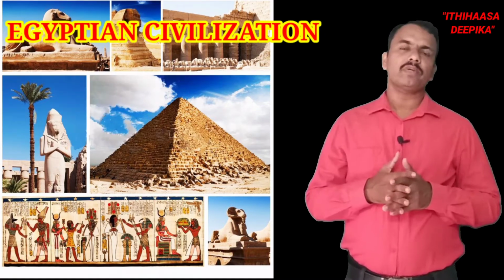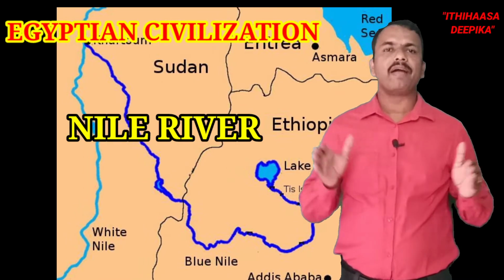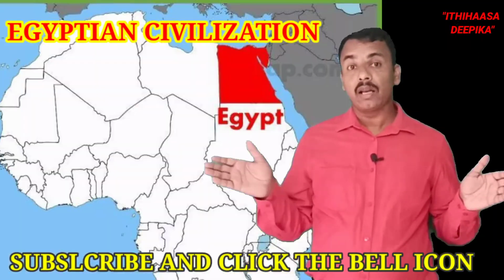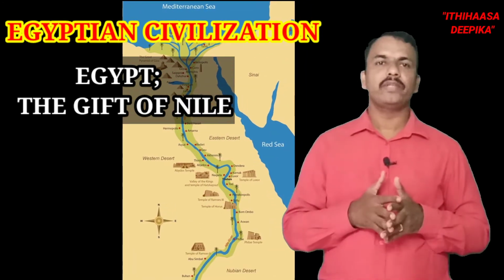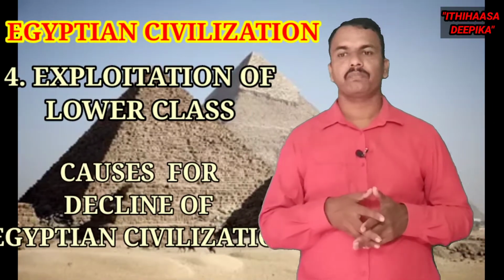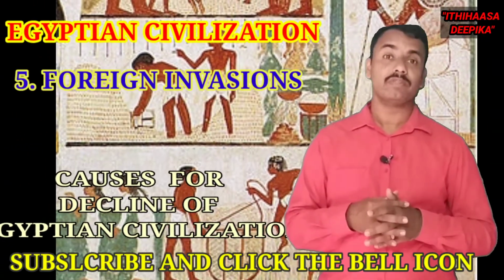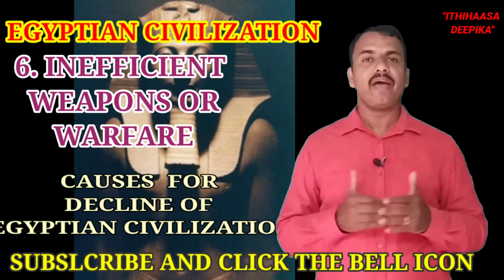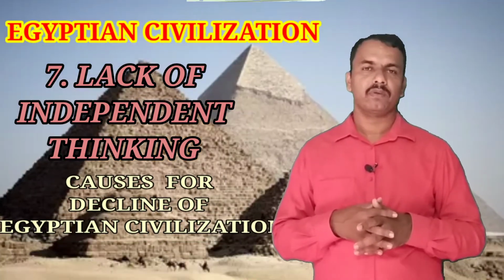I PUC HISTORY; Chapter-3 Egyptian CIVILIZATION (Part-1)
Geographic location of Egypt- Egypt; the gift of Nile. Sources- Decline.